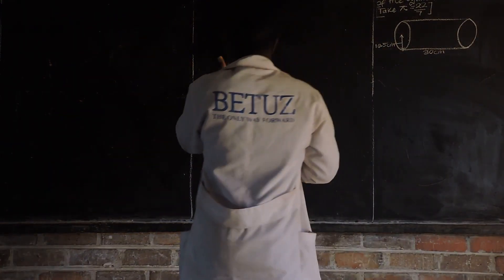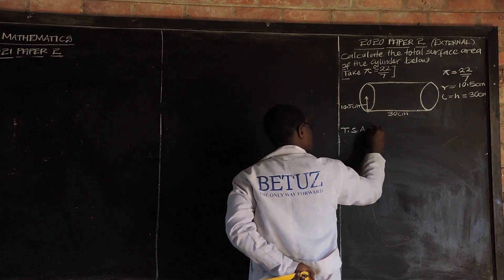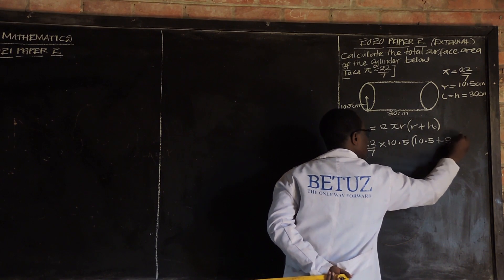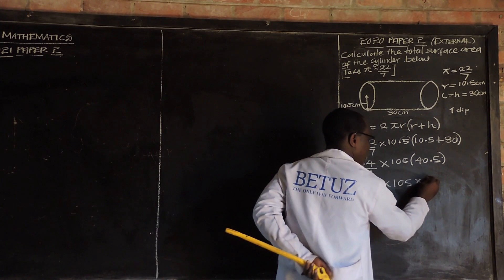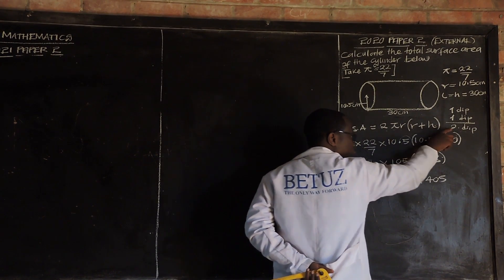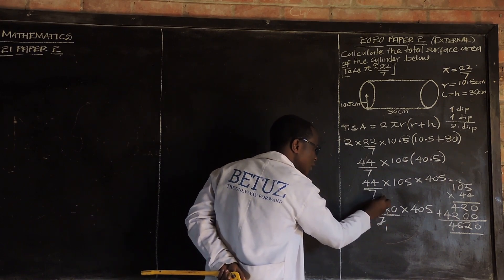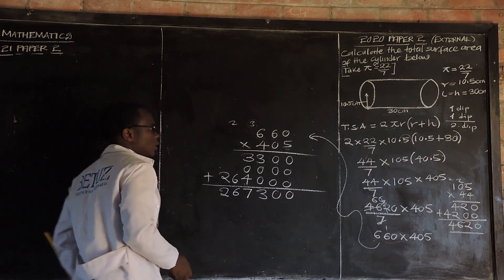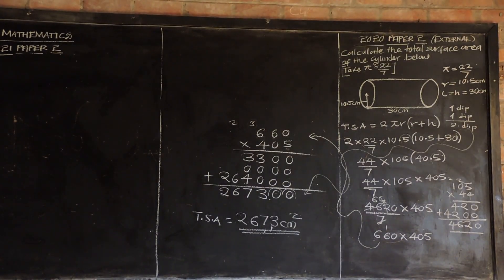ECZ 2020 GRADE 9 MATHS PAPER 2 EXTERNAL (MENSURATION) TOTAL SURFACE AREA OF A CYLINDER